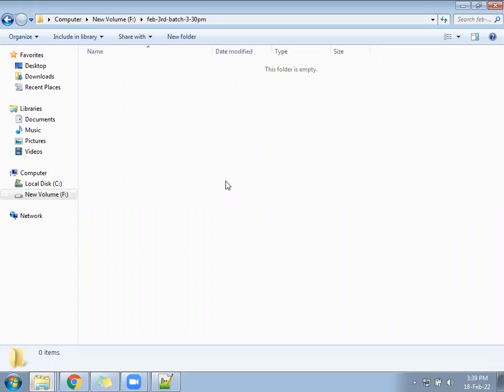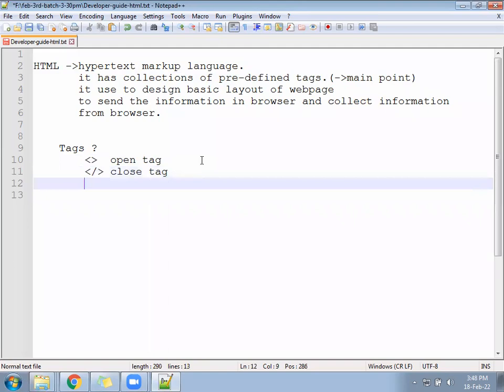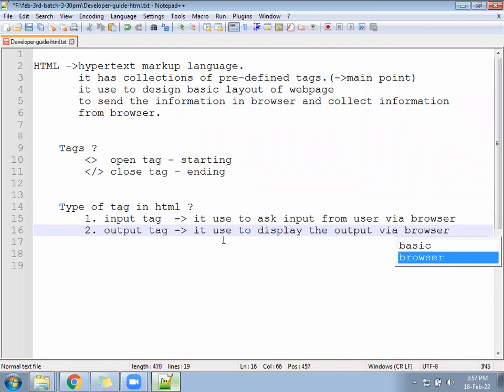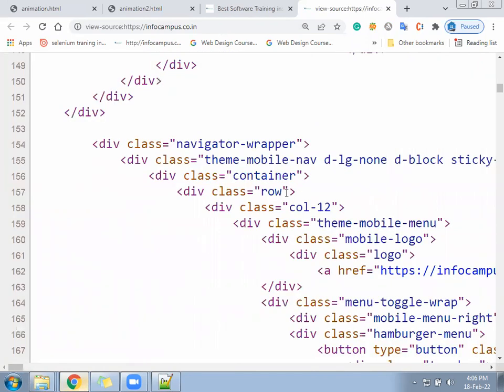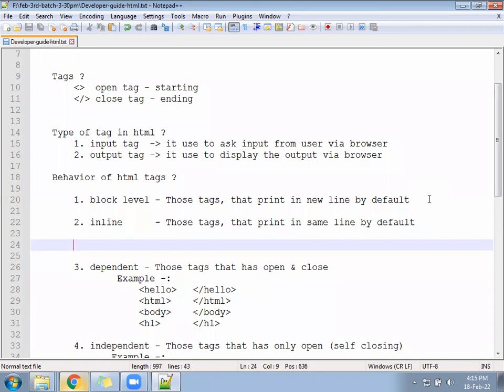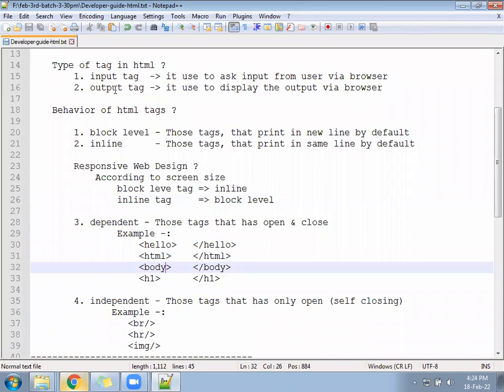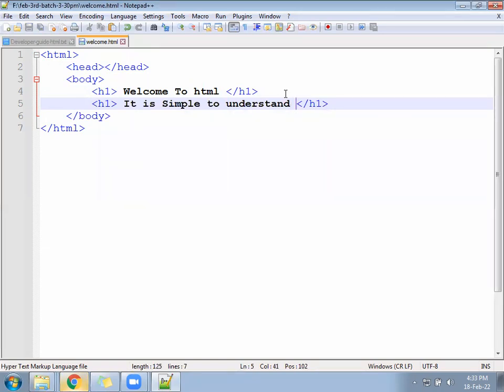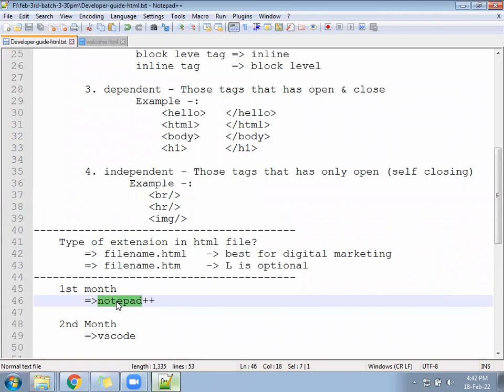3-30PM HTML CLASS #1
3-30PM  HTML CLASS #1